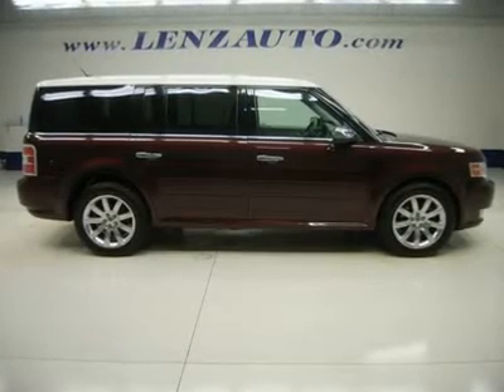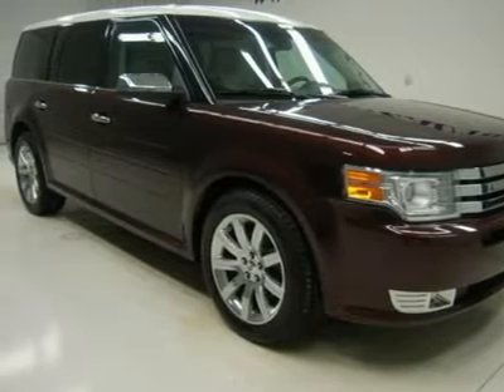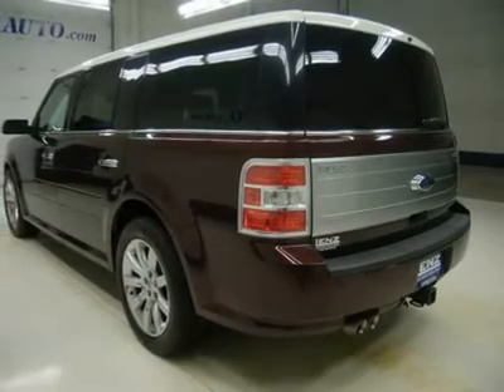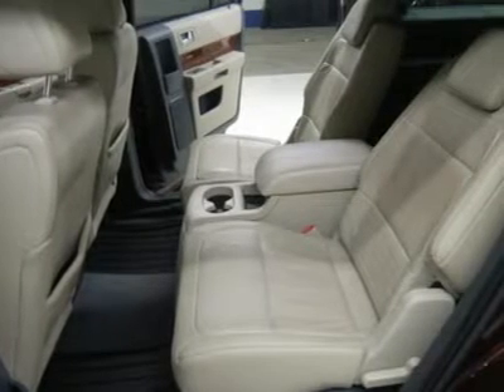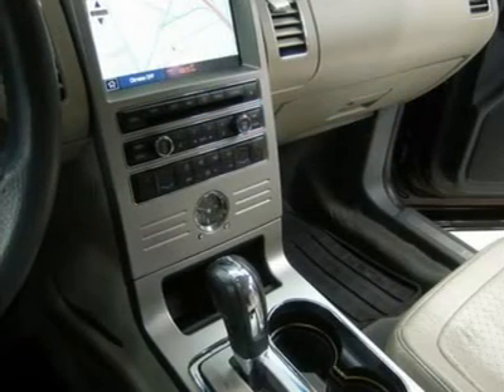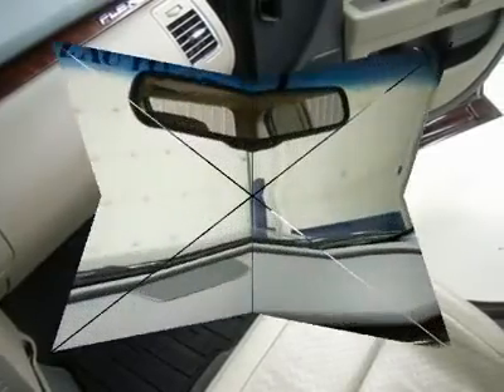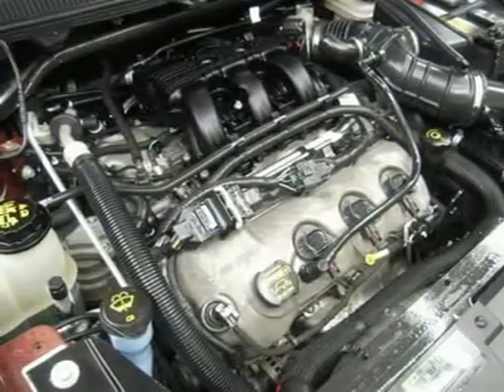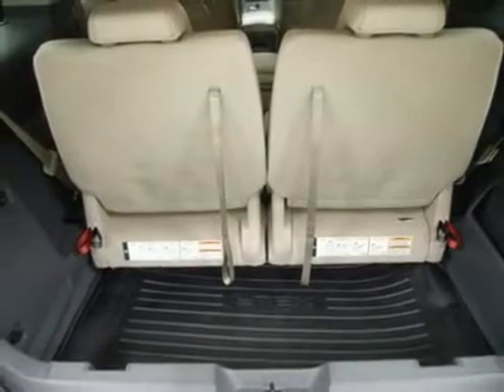2009 FORD FLEX Fond Du Lac, WI J4138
2009 FORD FLEX Fond Du Lac, WI
Stock# J4138

536 S. Seymour St

CLEAN CARFAX! 3.5 LITER V6 ENGINE, LIMITED PACKAGE, AUTOMATIC TRANSMISSION CENTER CONSOLE SHIFTER, ALL WHEEL DRIVE 4X4 FOUR WHEEL DRIVE AWD, DUAL POWER HEATED SEATS, TAN LEATHER SEATS, BUCKET SEATS, MEMORY DRIVERS SEAT, FACTORY NAVIGATION SYSTEM WITH GPS NAV INFO, FACTORY TV AND DVD REAR ENTERTAINMENT SYSTEM TV/DVD DVD PLAYER RES, REVERSE CAMERA, 2ND ROW HEATED QUAD SEATING QUADS, 3RD ROW SEATS TWO SEATER, SIX PASSENGER 6, FOLD FLAT 3RD ROW SEATS, TOWING PACKAGE (RECEIVER HITCH AND WIRING), ADVANCETRAC W/RSC ROLL STABILITY CONTROL TRACTION CONTROL, 3.39 GEARS, HEATED POWER MIRRORS, MICHELIN LATITUDE TIRES P235/55 R19 TIRES, POLISHED ALUMINUM RIMS, 4-WHEEL DISC BRAKES, SECURICODE DRIVERSIDE DOORCODE KEYLESS ENTRY, REVERSE SENSORS, FOG LIGHTS, CHROMED TIPPED EXHAUST, CHROME TRIMMED MIRRORS, AM/FM RADIO, CD PLAYER, MICROSOFT SYNC SYSTEM WITH HANDS FREE BLUTOOTH PHONE CAPABILITIES, AUXILIARY AND USB JACK, SONY PREMIUM AUDIO SOUND SYSTEM, KEYLESS ENTRY, REAR CONSOLE REFRIGERATION COOLER, POWER RAISE AND CLOSE REAR GATE, SIDE AIRBAGS CURTAIN AIR BAGS, MULTI-FUNCTION STEERING WHEEL, HOMELINK SYSTEM WITH THREE PROGRAMMABLE LIGHTING,SECURITY,GARAGE BUTTON, L.A.T.C.H. CHILD SAFETY SYSTEM, DUAL CLIMATE CONTROL, REAR WINDOW DEFROSTER, COMPASS, TEMPERATURE, AND MILEAGE DISPLAY, 110V/150W PLUG IN POWER INVERTER, POWER PEDALS, REAR AIR CONTROLS, FACTORY ALL WEATHER FLOORMATS, AMBIENT COLOR CHANGE LIGHTING, WOODGRAIN DASH AND DOOR TRIM, AIR CONDITIONING AC, CRUISE CONTROL, POWER LOCKS, POWER WINDOWS, TILT, THIS SUV IS ELIGIBLE FOR A PARTS AND SERVICE AGREEMENT! CLEAN CARFAX! OVER $6,000 IN FACTORY OPTIONS ON THIS VEHICLE! VERY VERY CLEAN INSIDE AND OUT! RUNS AND DRIVES EXCELLENT! THIS IS ONE OF THE SHARPEST 2009 FORD FLEX SUVS WITH NAV AND TV/DVD WE HAVE EVER HAD ON OUR LOT! MAKE YOUR MOVE BEFORE THIS SUPER CLEAN 4WD FULLY LOADED FLEX IS GONE! 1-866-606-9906. VIEW OUR COMPLETE INVENTORY OF AROUND 500 VEHICLES ***If you are looking for financing Lenz Truck Center can help!  We have on the spot financing! Bad Credit or Good we will work with your 17 banks to get you approved and for a great rate! If you live far away or close to us we make it our promise to make sure you are a happy customer before, during, and after the sale! Lenz Truck Center has been in business and family owned for 25 years! With a new generation taking over we plan on making this the place you and your children buy their next vehicle! Lenz Truck Center is the country's fastest growing dealership!  Lenz Truck Center has grown from about a 40 vehicle inventory in 1999 to over 400 today!  Our selection is unmatched in the industry with more high quality used diesel trucks than anyone in the Midwest. All here in Fond du Lac, WI!  All of our vehicles are Lenz Certified and ready to be delivered!  All prices are plus any applicable state taxes and service fees.  We will do our best to keep all information current and accurate, however the dealership should be contacted for final pricing and availability.